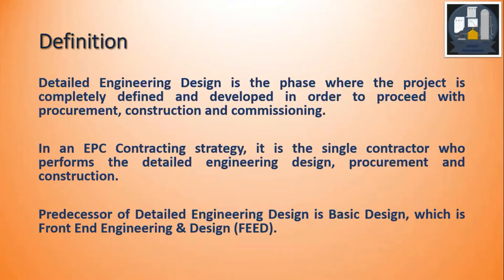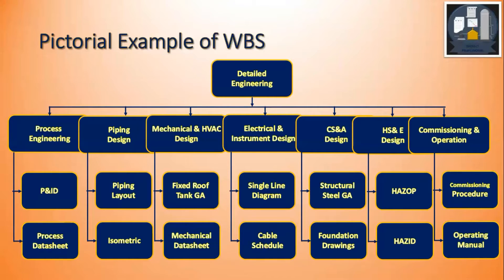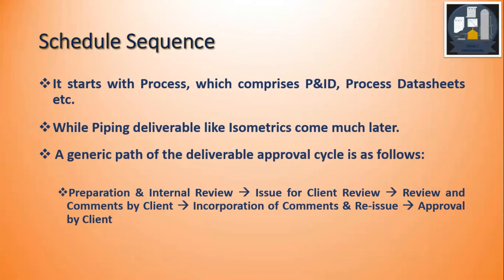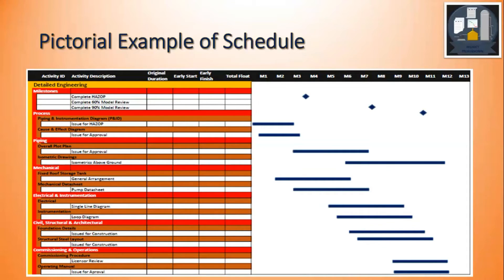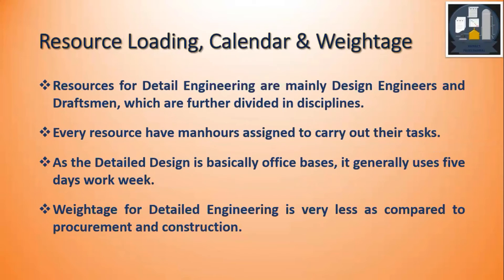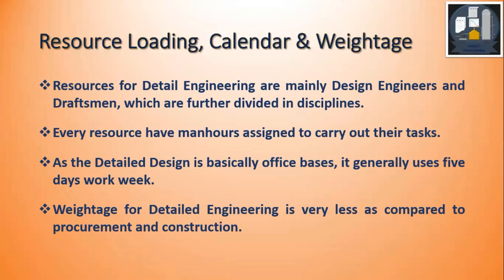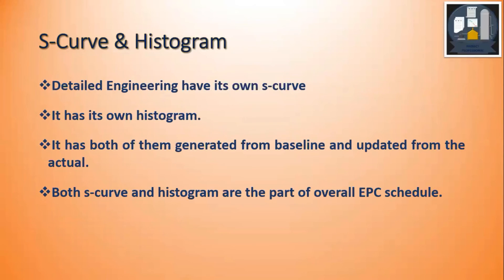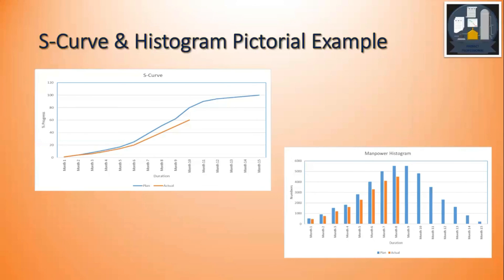EPC Detailed Engineering Schedule in Oil & Gas Projects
This video is on “EPC Detailed Engineering Schedule in Oil & Gas Projects”.

This video would be beneficial to those new to project planning as well as experienced professionals.

This video belongs to “PROJECT PROFESSIONAL” Channel of YouTube and “PROJECT PROFESSIONAL” Group of LinkedIn:

Host of this video is an experienced engineer in oil and gas project, program & portfolio and he is the author of many published articles on topics related to the sector. He is PMP certified and also have certification in Contact Law from HarvardX.

Comments and feedbacks would be highly appreciated.